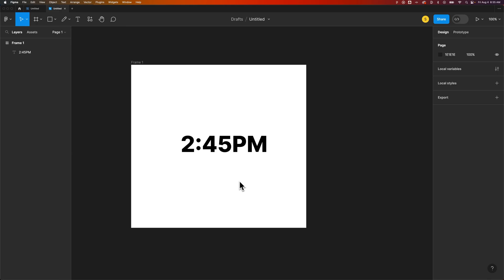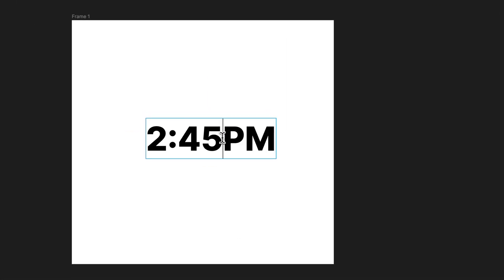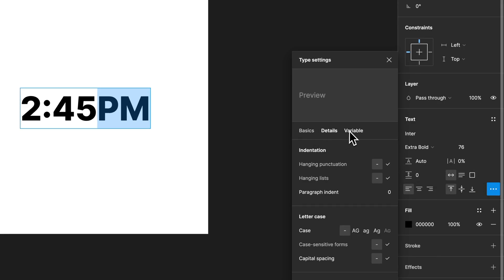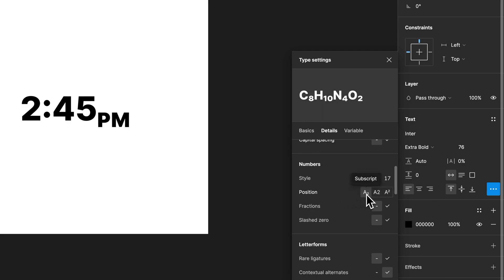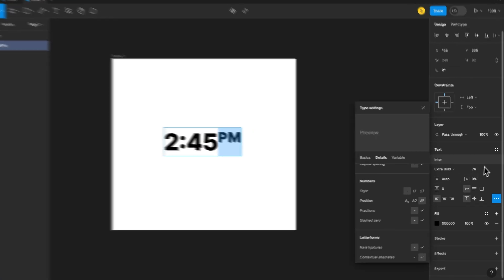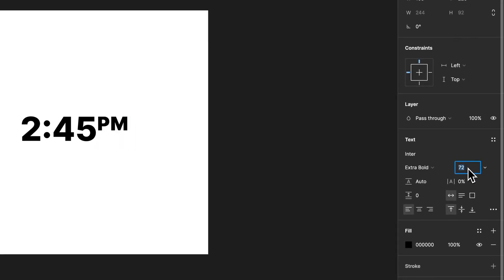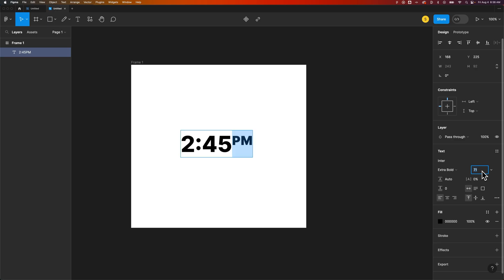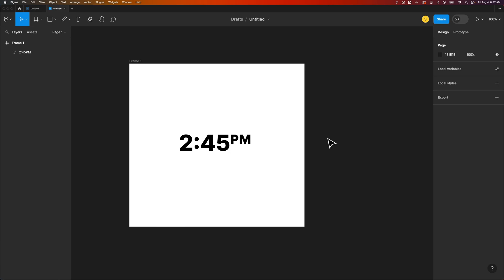How to Superscript in Figma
In this Figma tutorial, learn how to superscript in Figma. You can superscript text in Figma within the text options!